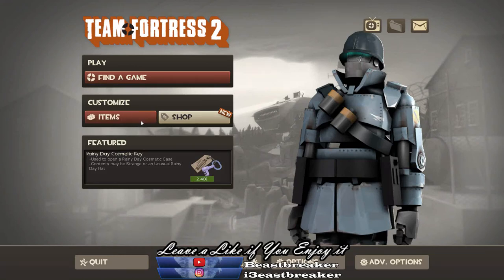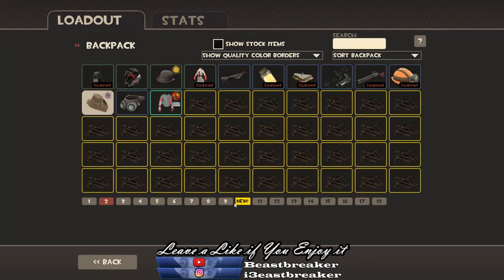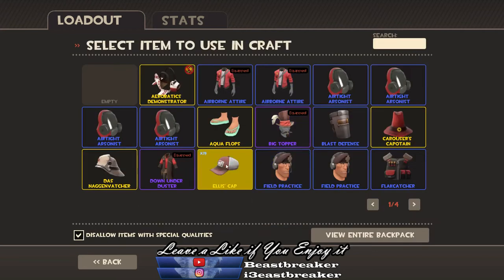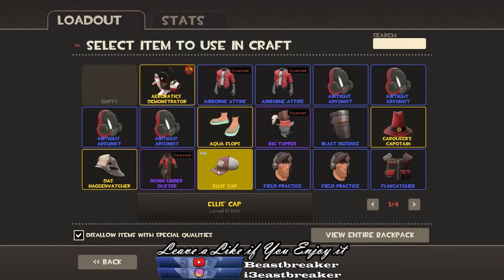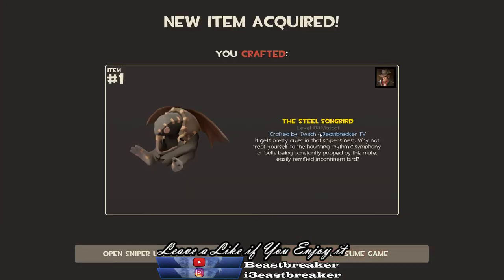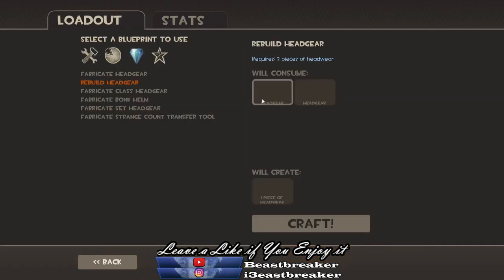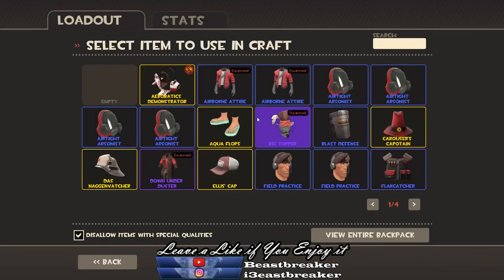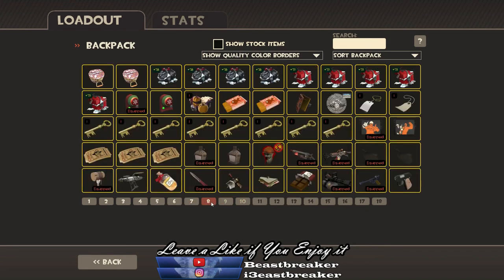Tf2 Crafting Hats + Giveaway NEW 2017 Profit or Not #1 !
●▬▬▬▬▬▬▬๑۩۩๑▬▬▬▬▬▬▬▬●
●▬▬▬▬▬▬▬๑۩۩๑▬▬▬▬▬▬▬▬●

20x Elli's Cap = 24,44 Ref
What we get were  = 19 Ref
Unlucky this time but next time we gonna make profit !

Leave a Comment about this Video

Do You have some ideas what you wanna see as next :) ?
More Case Opening or Crafting ! ?

U want to see more Videos in the Future ?
☚ Share and enjoy it with your Friends ✌